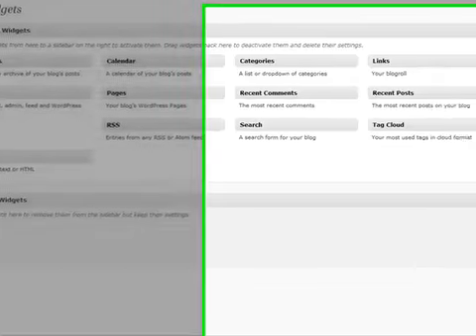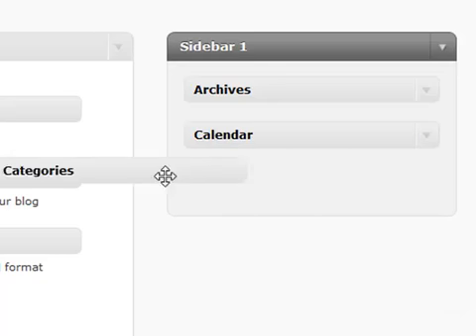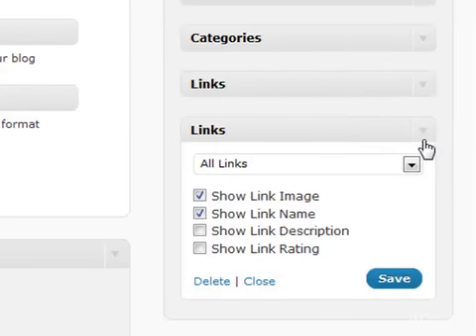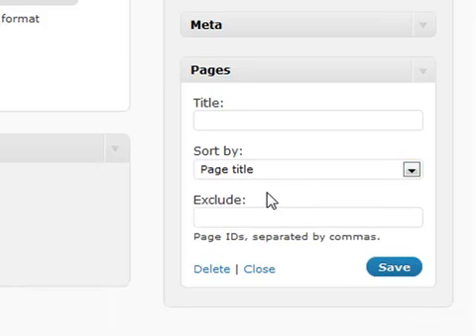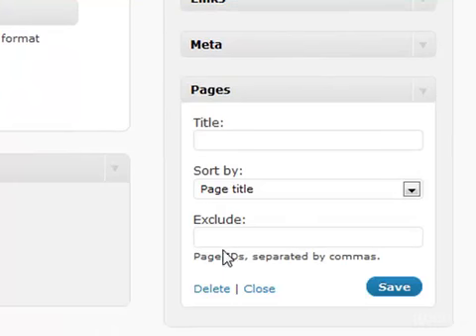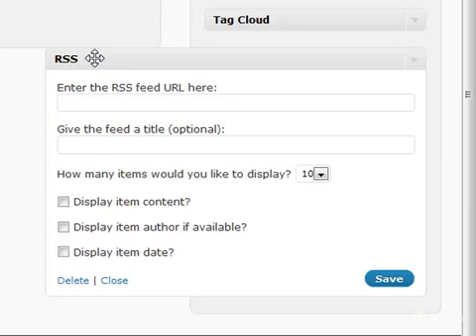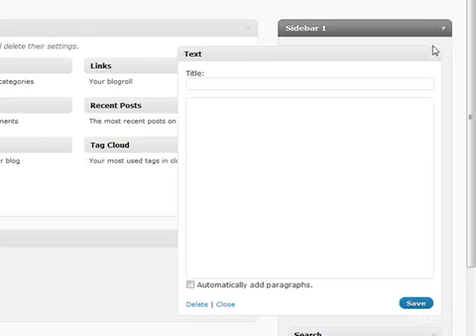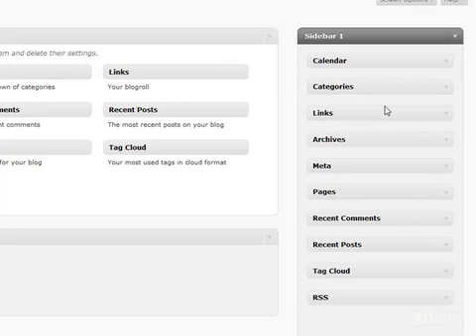Wordpress 2016 - part 11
How to start Wordpress 101 revealed!!!
Lecture 11 : Widgets

WordPress is probably the number one free blogging platform in today's society. Thus thousands of bloggers around the world use WordPress to power their blogs (including me). But how can WordPress, a FREE blogging platform, earn you some significant income? Here is a step-by-step guide showing how to make money with WordPress.

1.) Select a Niche

The absolute MOST IMPORTANT element of a website/blog is the niche. Choose a specific and unique niche you feel comfortable writing about. For example, if you're really good at web design, write about a specific part of web design such as coding. Make sure that your niche isn't vague, because then search engines like Google and Yahoo! will NEVER find your website/blog.

Once you've chosen your niche, brainstorm some articles you can write. This will help in the long run; trust me, you don't want to start a blog and half a year down the road you have a sever brain fart and can't write any more articles. Make sure your niche is specific but broad enough so you can write at least 2,000 articles on it!

2.) Create Your WordPress Blog

You need to create a WordPress blog. WordPress is a free blogging platform, but you will need a website first, and the website needs to be hosted one of two ways: Free Hosting or Paid Hosting.